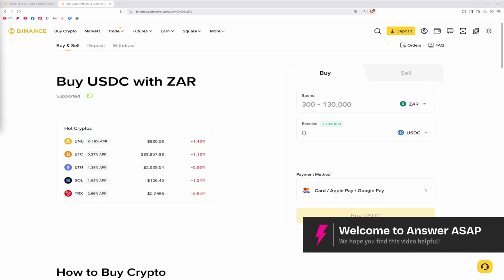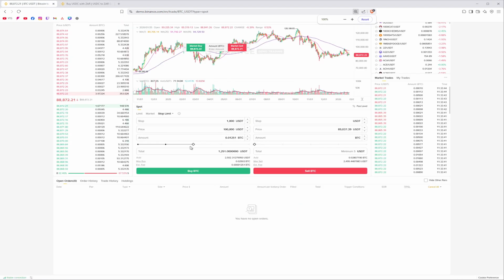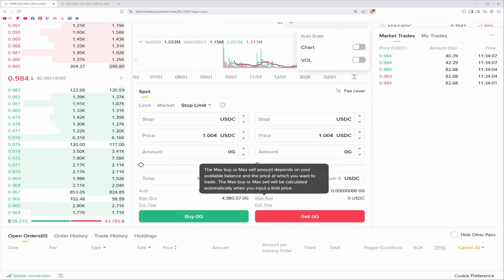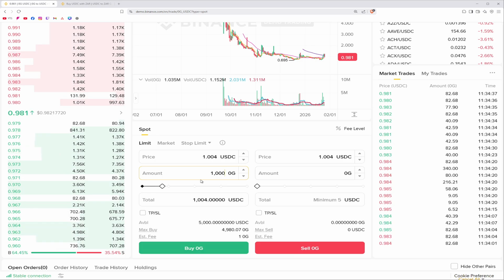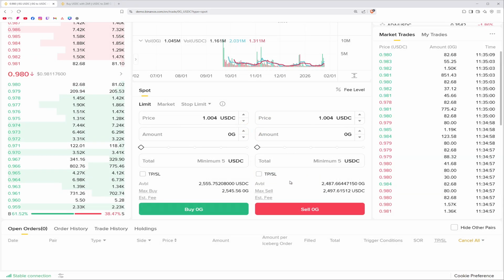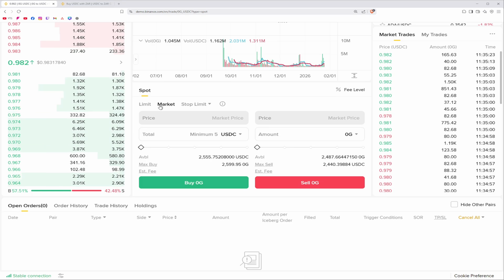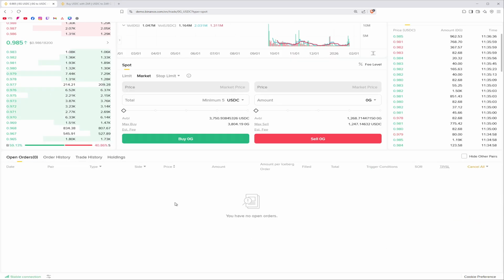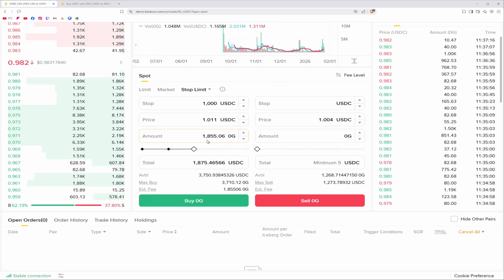How to SET BUY ORDER on Binance (Step by Step) 2026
Learn how to set a buy order on Binance with our easy-to-follow tutorial. This video will help you manage your cryptocurrency purchases efficiently. Please consider liking the video and letting us know if you have any comments, ideas or questions, we really appreciate any feedback! We have plenty of other tutorials on our channel so come and see if we can help you with anything else :)